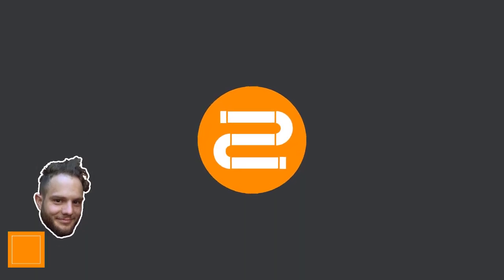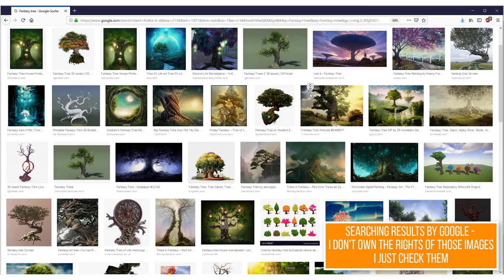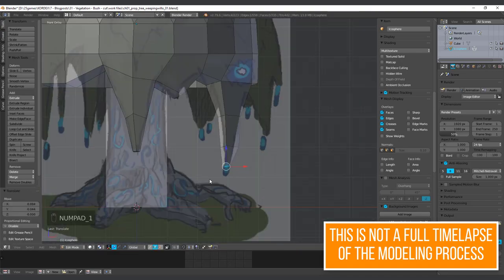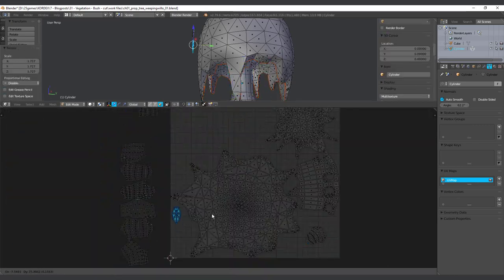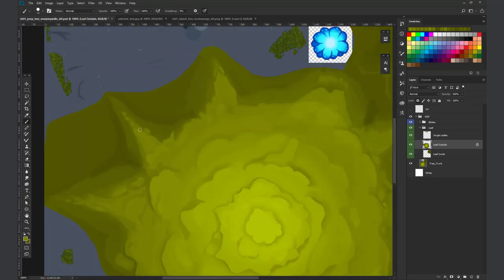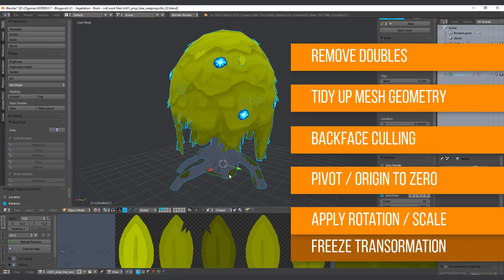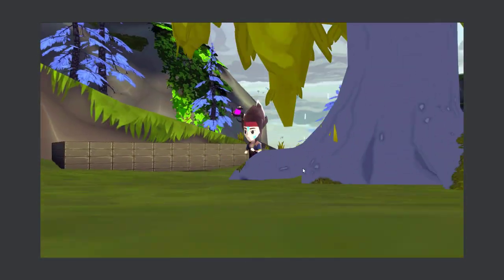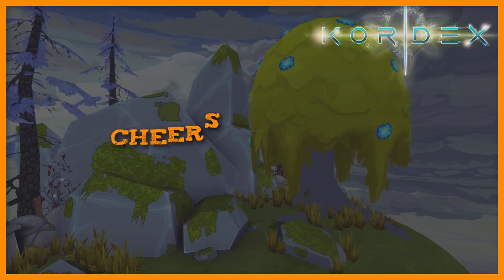My concept, model, texture pipeline | tutorial | game prefab: weeping willow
00:12 intro
00:25 overview
00:45 work file - Patrons!
01:07 Thanks for your support
01:22 The concept
02:48 The 3d model - modeling
04:29 The 3d model - UVs
05:01 The handpainted texture
07:21 Export & Import
09:00 Creating an Prefab
09:59 last words
10:19 outro

📁 Have you every asked yourself how to create an 3d asset by yourself? In this video tutorial I will talk about the full production pipeline of an Unity 3d asset and how to create an prefab in the end which is ready for level design. I will pass the topic sketch, modeling, texturing, export /importing and Unity prefab settings.
This video is not about shortcuts or an introduction to the software itself.